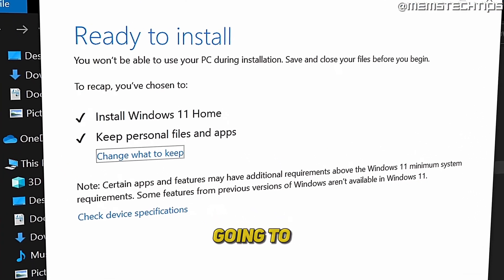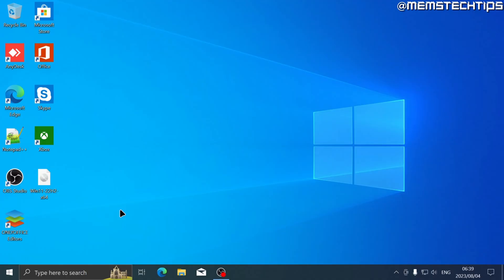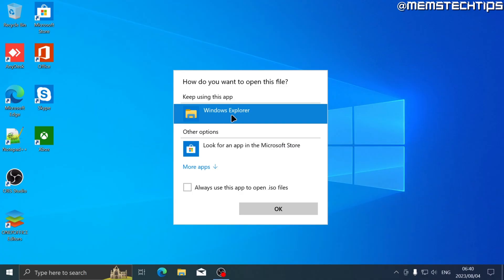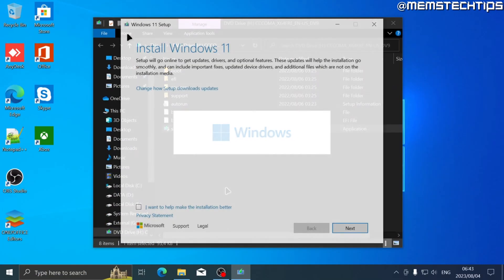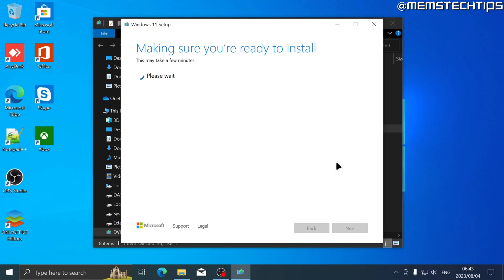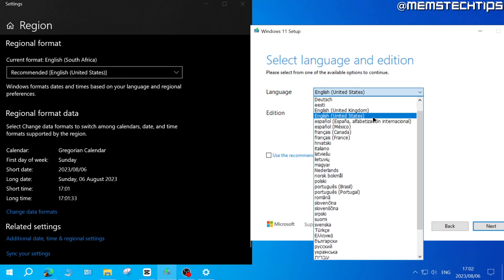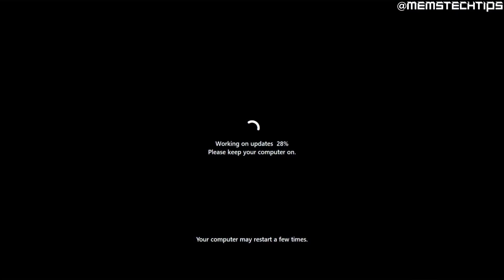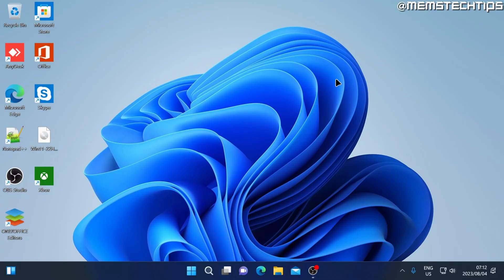How to Upgrade Windows 10 to Windows 11 with the Windows 11 ISO File (Supported Hardware) [Tutorial]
In this tutorial video, I'll show you how to update from Windows 10 to Windows 11 on supported hardware by using the Official Windows 11 ISO file from Microsoft. So, if you've been trying to figure out how to update your pc from Windows 10 to 11 without losing data or how to update Windows 10 to 11 without using a bootable pendrive this guide is for you, as I'll show you how to perform the free Windows 11 upgrade by using the Windows 11 ISO file, and this method only works on computers that support Windows 11, if you want to upgrade to Windows 11 on a computer with unsupported hardware, have a look at the guide linked below.